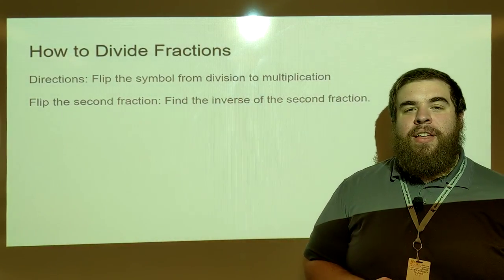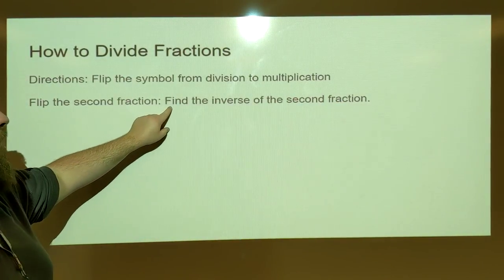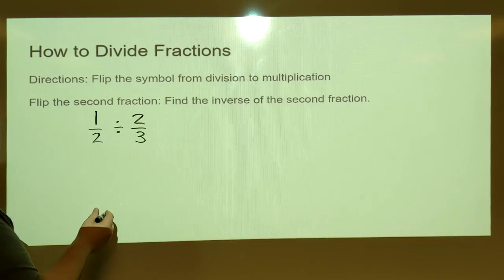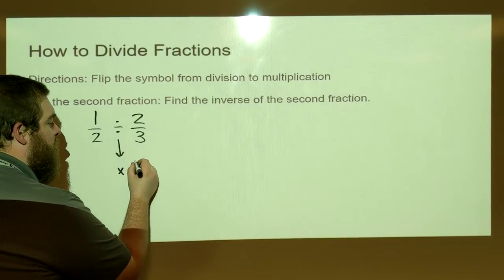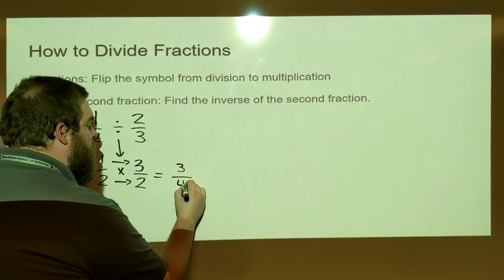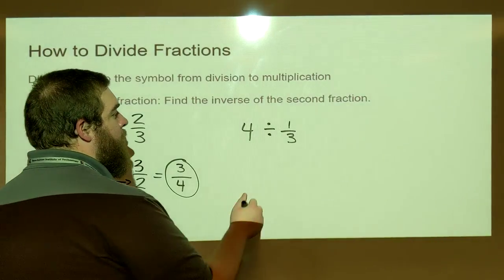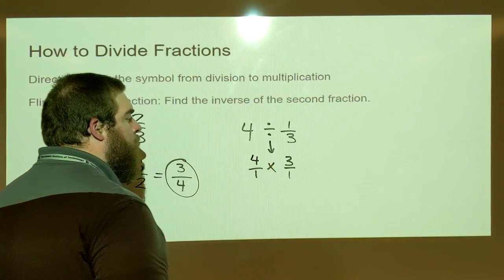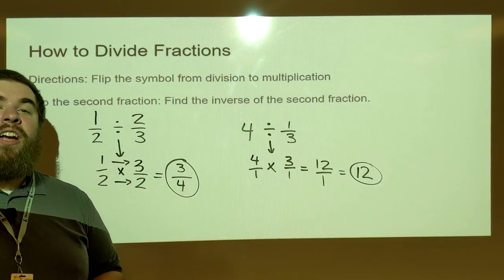How to Divide Fractions